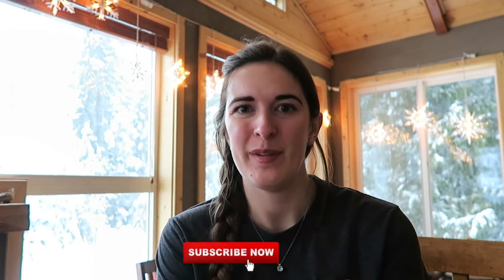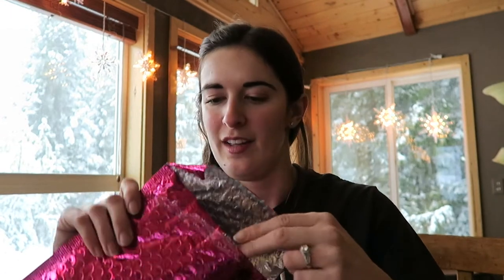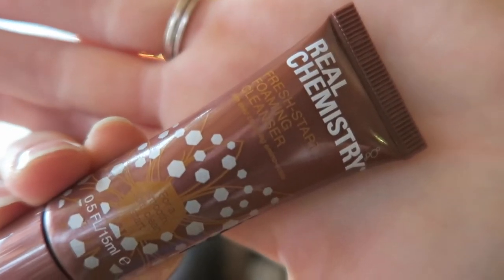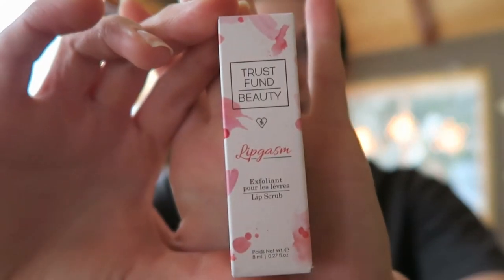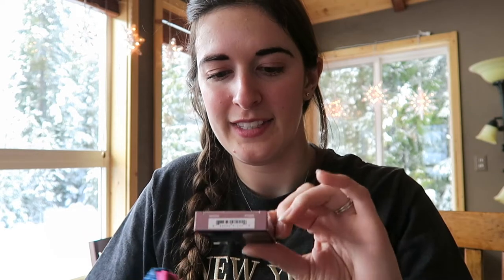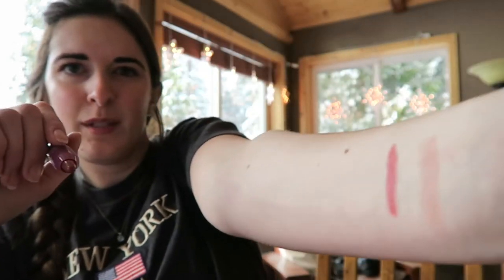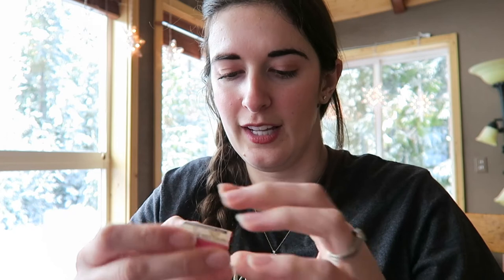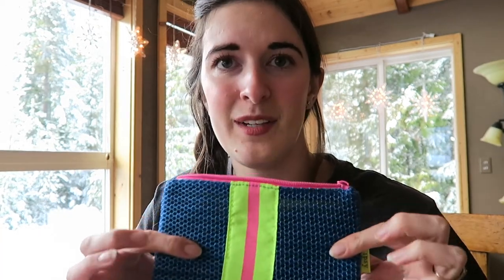Ipsy January 2018 | Unbagging what's inside?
Hi lovelies!
I hope you had a fantastic Christmas and a Happy New Year! Can you believe it's 2018 already?! Here's my ipsy un-bagging for January 2018, thumbs up if you enjoyed this video and let me know in the comments below what your favourite product was and what you got in your ipsy bag too!

Real Chemistry Fresh-Start Foaming Cleanser 0.5 oz (sample size) approx $2.85 ~

Trust Fund Beauty Lip Scrub 8ml (full size!) $15 ~

Absolute New York Eyeshadow in Posse (full size!) $4.99 ~

Seraphine Botanicals Rasin & Cream Long Lasting Creamy Lip Stain 2.5g (full size!) $24 ~

Total value of bag: appprox. $49.80   (pleased with that!)

*ebates- get paid for shopping online (it really works!)

I purchased this with my own money and was not sponsored to do this video therefore you can be confident in my honest opinion of each product mentioned! :)